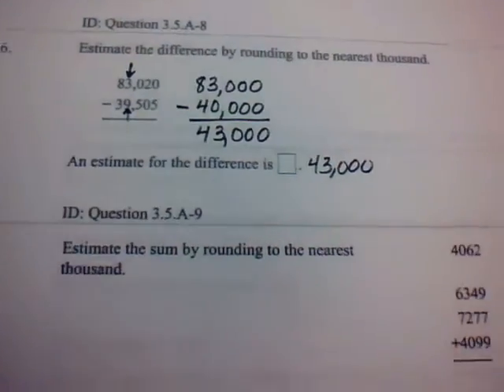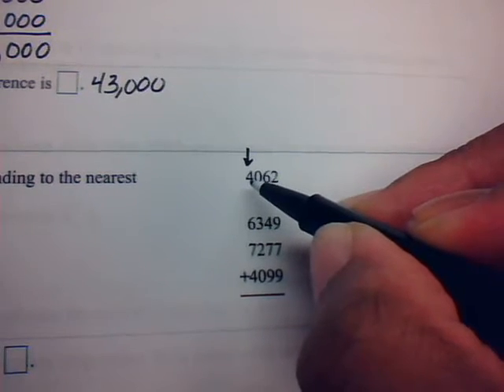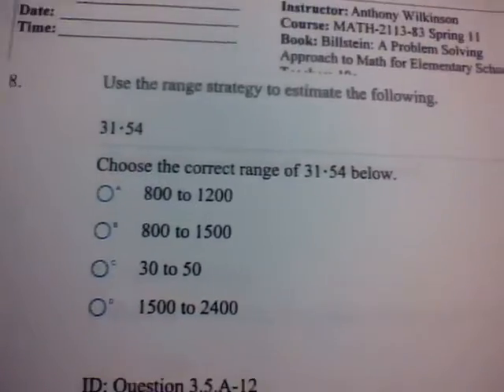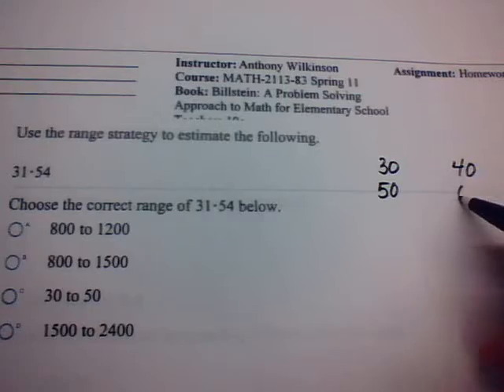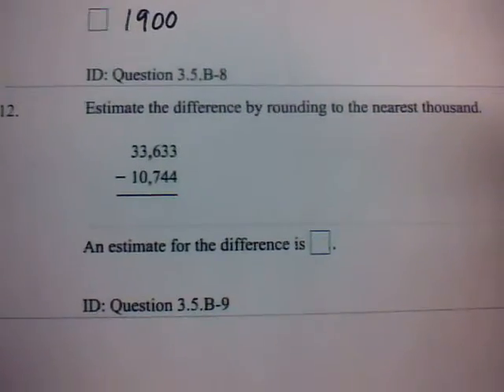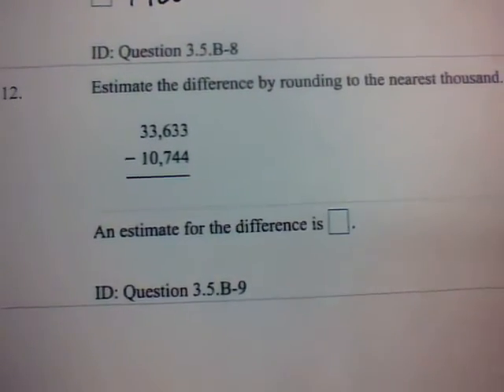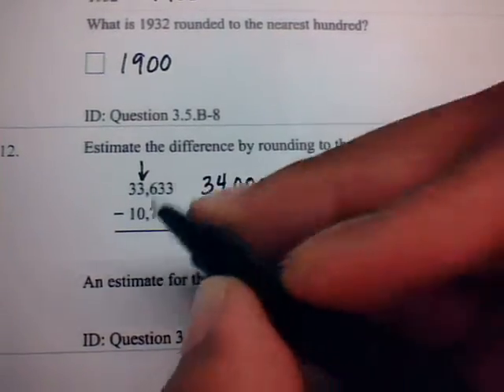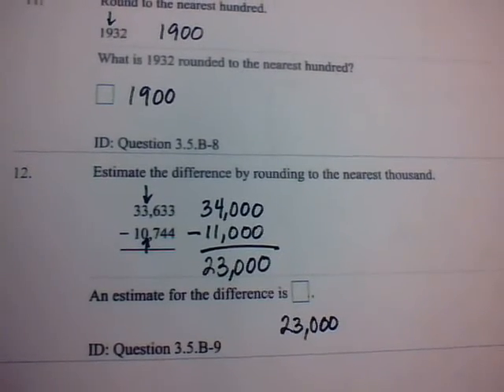MATH2113 Section 3-5.wmv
Section 3-5 represents homework problems similar to the ones on the MyMathLab.